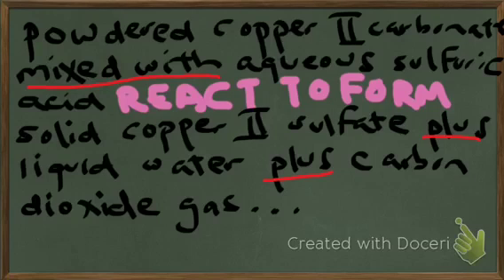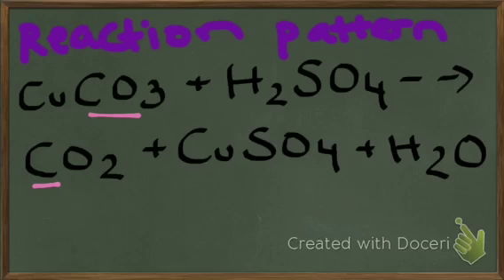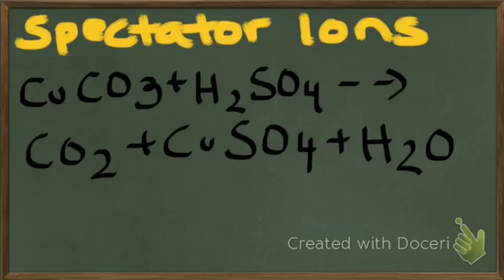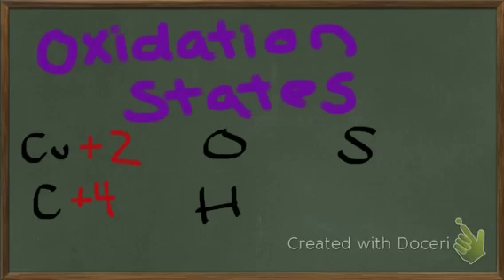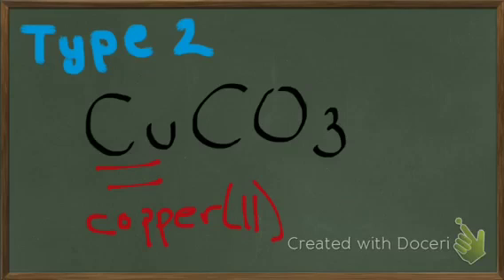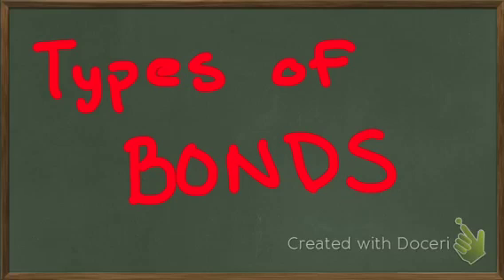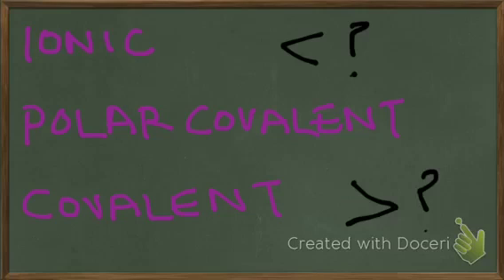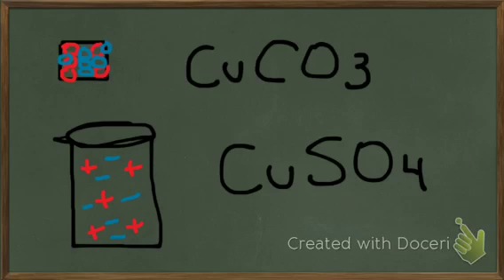Chemical equations jigsaw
Maria gomez
Mariana bernal
Manuela carriazo
David atique
Jaime ujueta